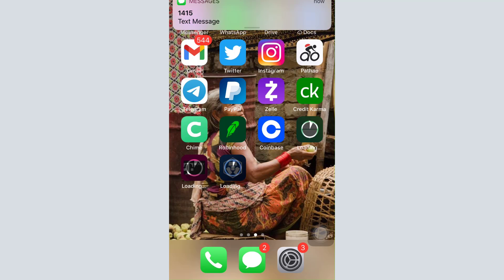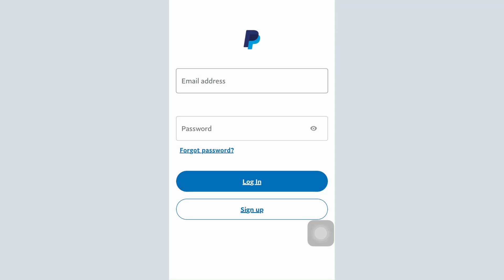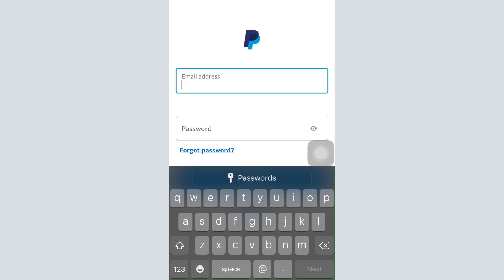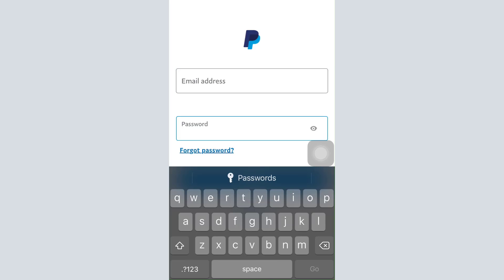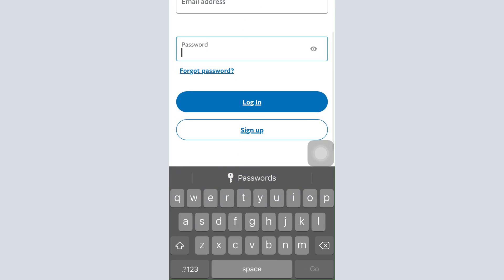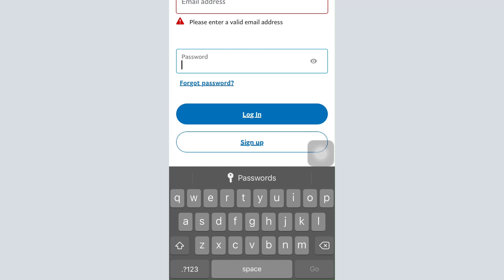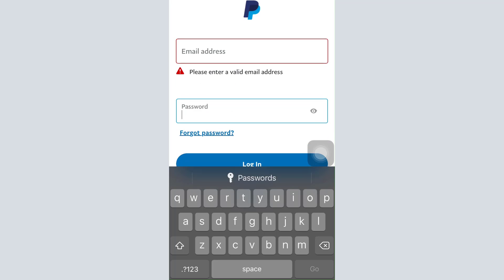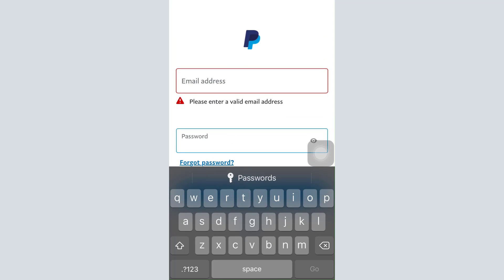How to Login to your Paypal Account | Paypal Login Sign In 2021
In this tutorial video I will quickly guide you on how you can log in to your Paypal account. Follow the step by step instructions to get logged in to your account.

Select the ‘Sign In’ option in order to start creating your account.
Tap on ‘Log In’ in order to get logged in to your account.